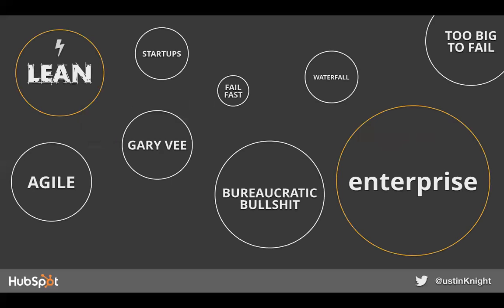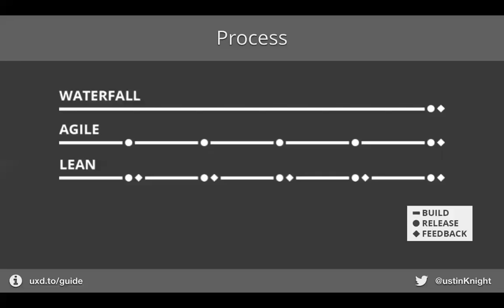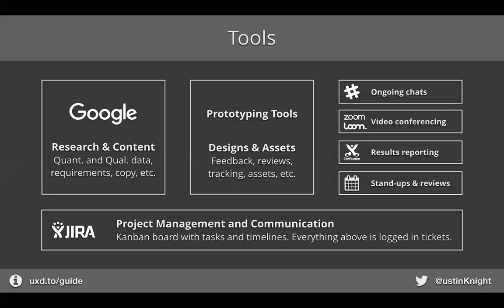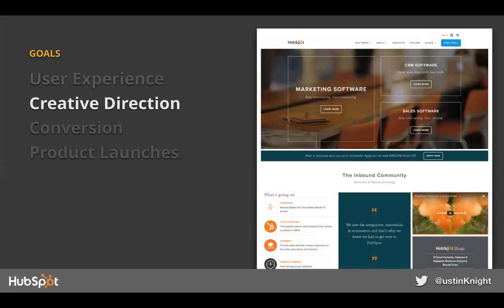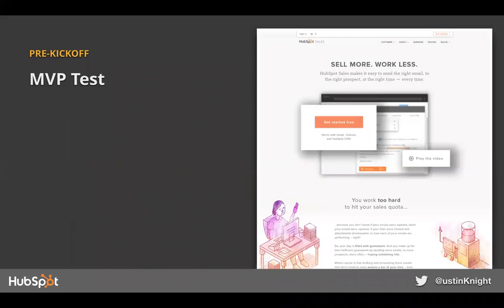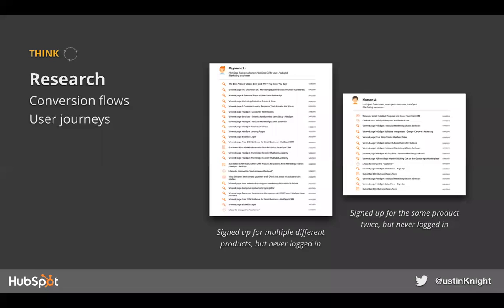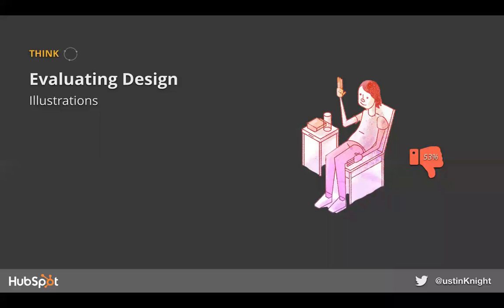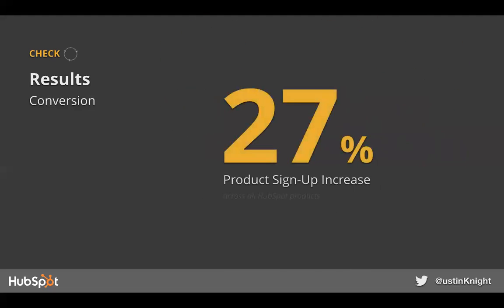UXPin Webinar: Lean UX in the Enterprise: A Hubspot Case Study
A UX case study of the Hubspot website redesign by Austin Knight, Sr. UX Designer at Hubspot (currently Product Designer at Google).

You'll learn:
• How to turn qualitative and quantitative data into UX insights.
• How to practice data-informed design within an Agile process.
• How to plan, strategize, and execute a redesign project in a couple weeks.